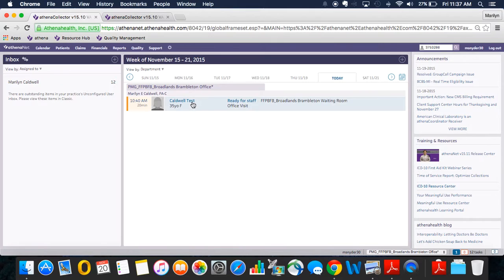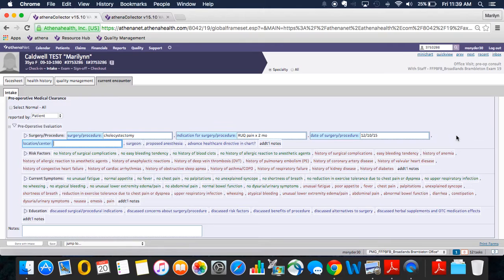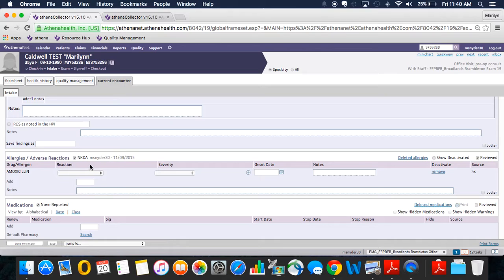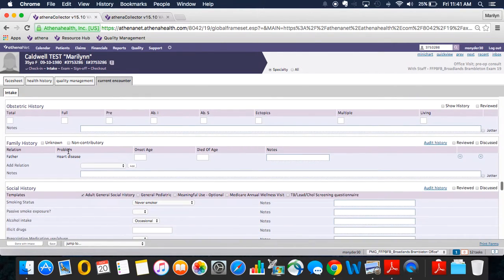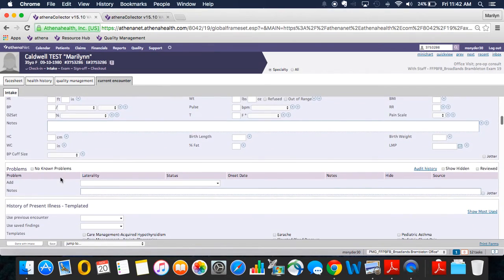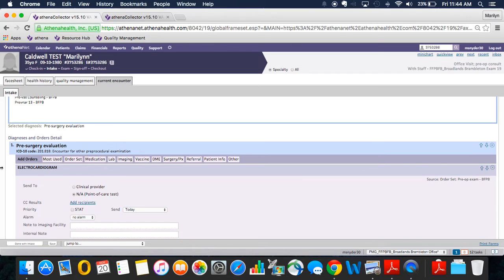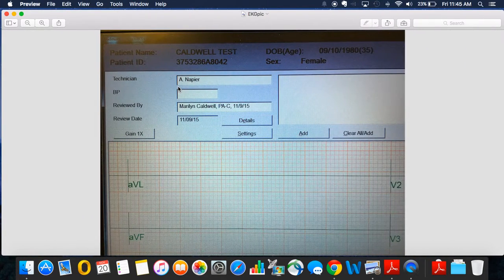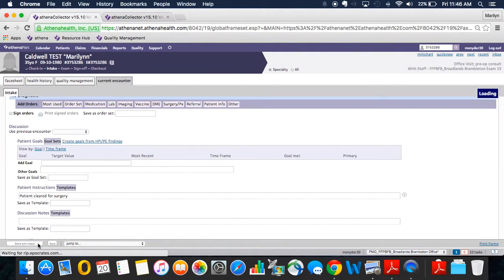Pre-op Appointment Workflow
This is a screencast to explain how a pre-op appointment should flow at our family practice office.